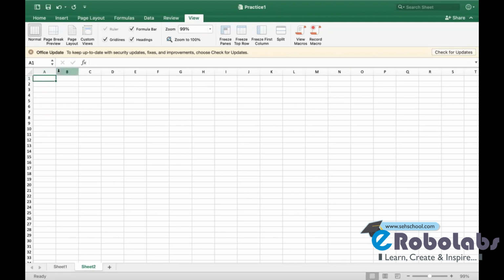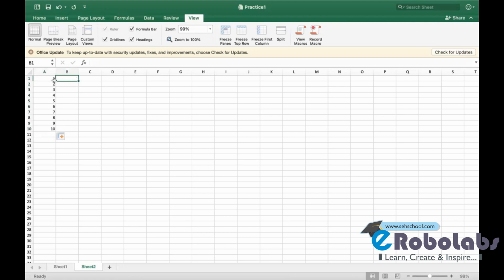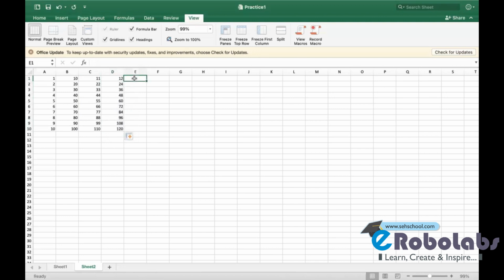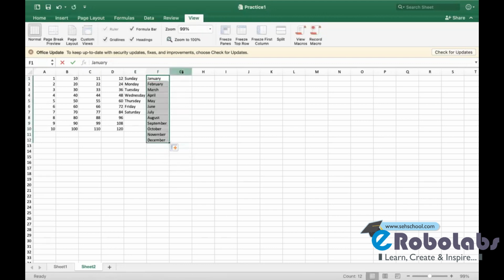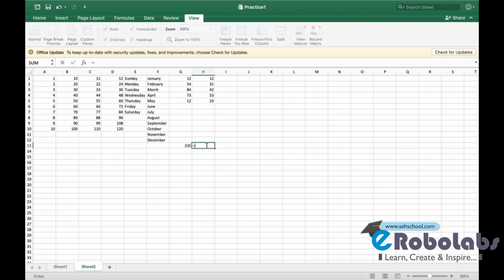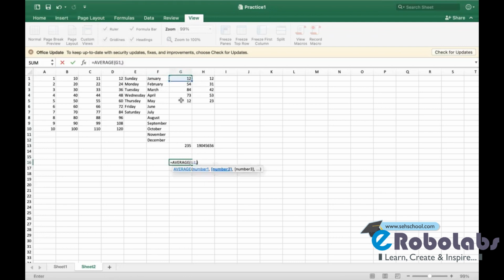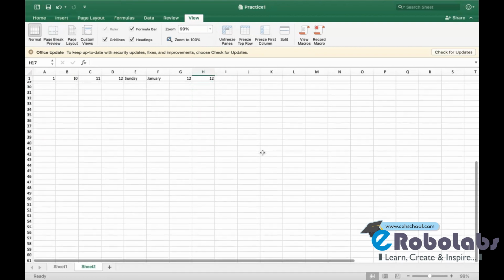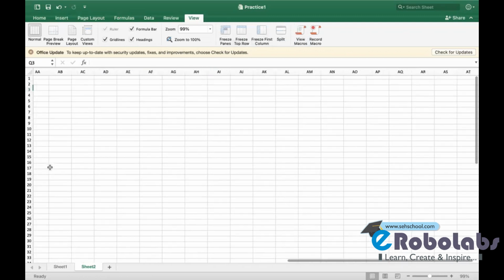Introduction to MS Excel